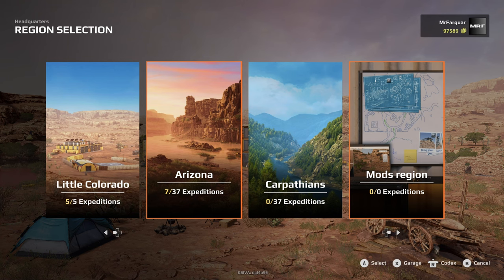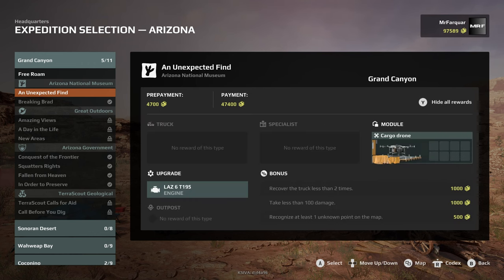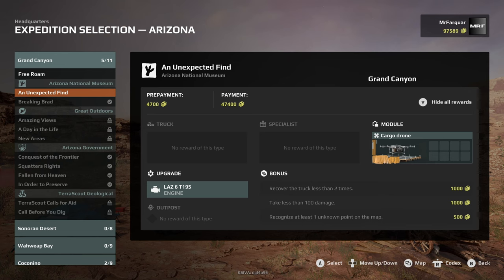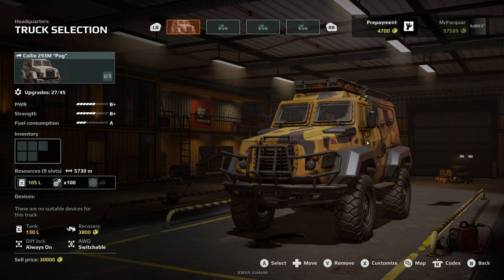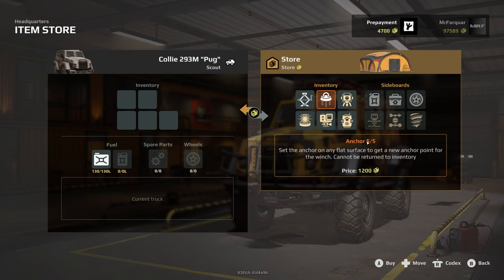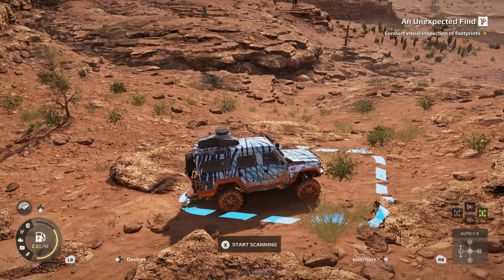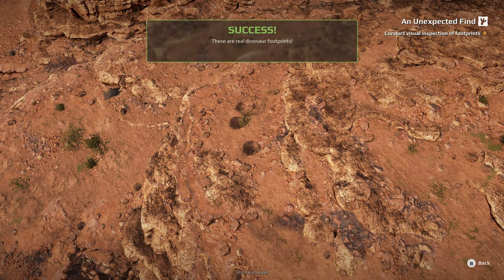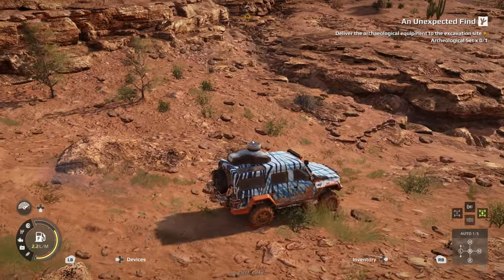Expeditions: A MudRunner Game | Arizona Part 13